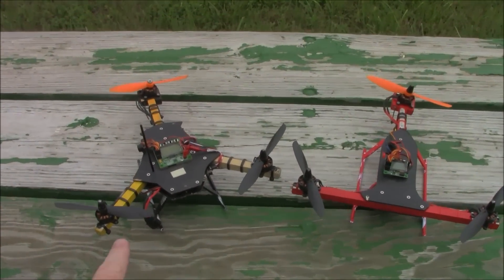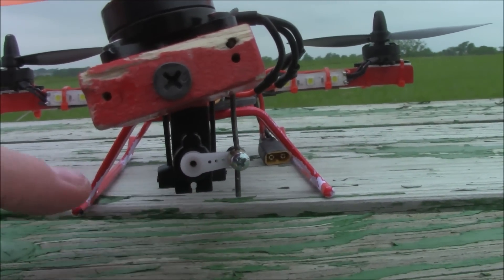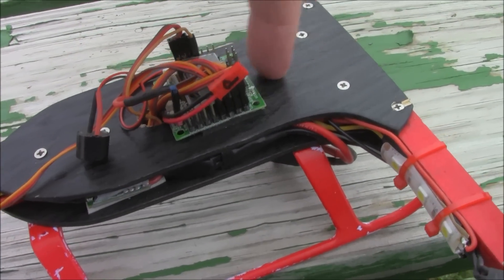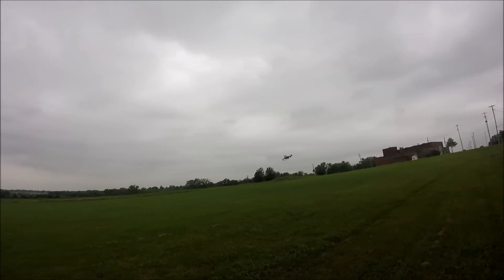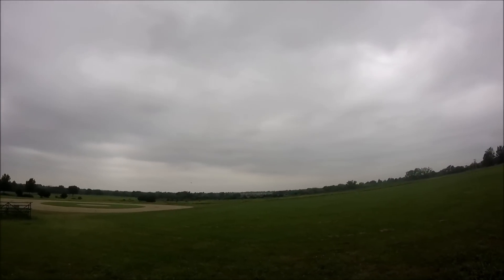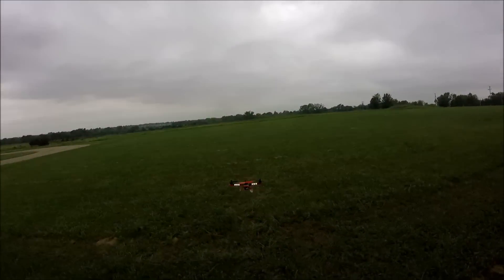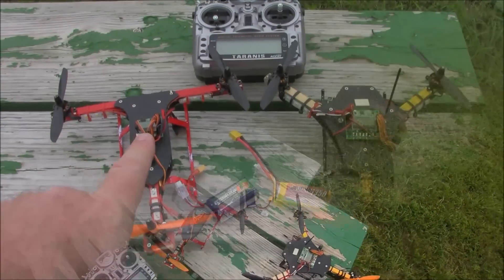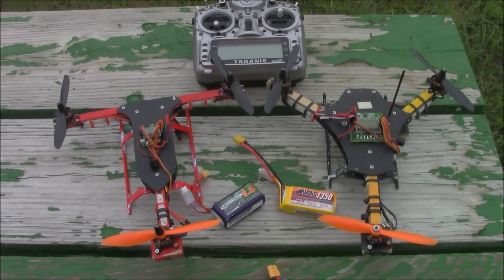TCopter Simple Review & Flights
I had to take a break from the mini's to get my TCopter flying!  This thing is fast!  This is one of my favorite larger line of sight multi rotors.  The "T" shape helps maintain the orientation even when it is far away.  I've had its predecessor, the mini Y tricopter, for a while so I thought I'd give this one a try.

It hard to pick a favorite between the two because they are so similar, but if I wanted "cool", I'd pick the Y copter.  If I wanted easier LOS flying, I'd choose the T copter.

The Y is using 12 amp Magic ESCs with Simonk firmware
The T is using 12 amp Afro ESCs with BLHeli & OneShot enabled.
The Y is using a KK2.1.5 flight board.
The T is using a KK2 Mini.
Both are using SunnySky 2204 motors.